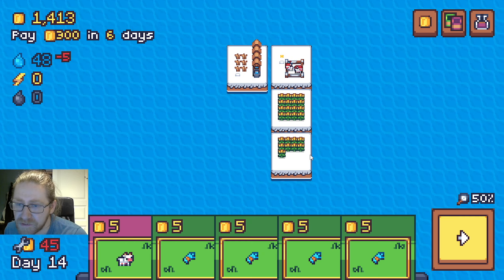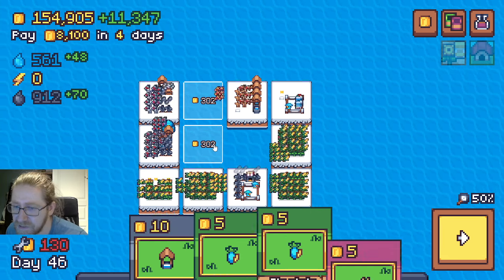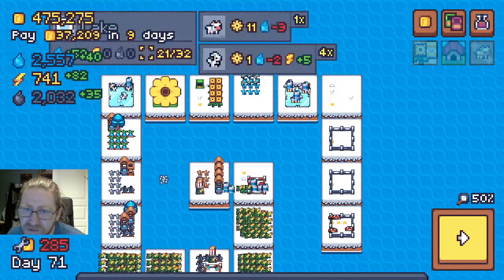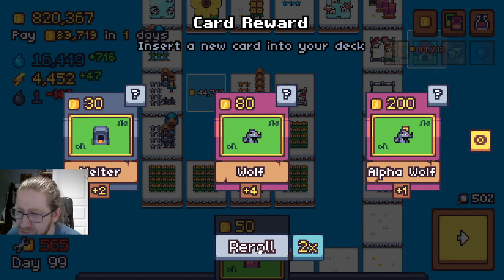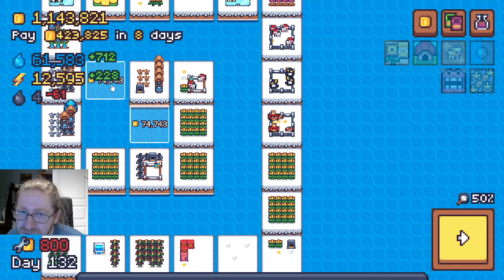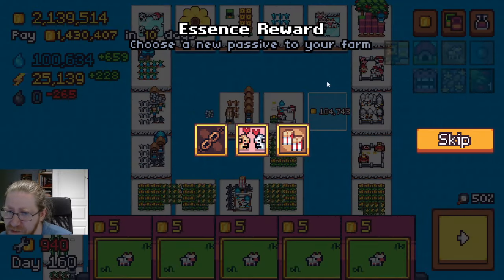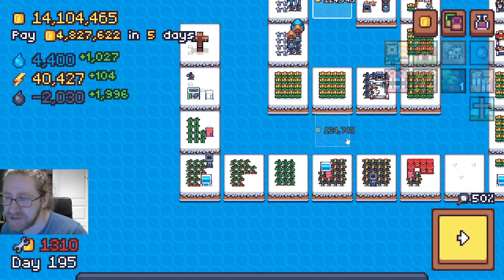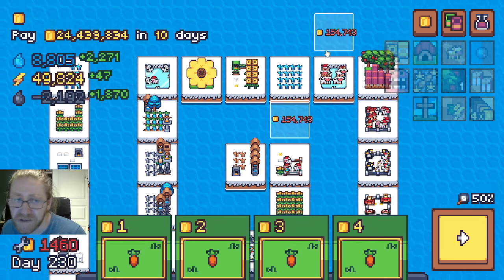Spiral of Doom challenge! No paid rerolls, and must build a spiral. Can we survive in Terracards?!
As we have done quite a lot of the things there is to do in the game, I decided to spice things up by making it a challenge run. In this challenge - The spiral of Doom there are two rules:

You can only build in a spiral - this means less adjacencies and therefore less efficiency. No more quad popisicle cow-productions! Also we are not allowed to use paid rerolls. Hopefully this will make it much more challenge-worthy. Hope you enjoy!

Terracards is a cute deckbuilder with Rougelike elements attatched to it where you battle ever increasing taxes to survive as long as possible. I do speedruns and challenges on the game and i hope you enjoy!